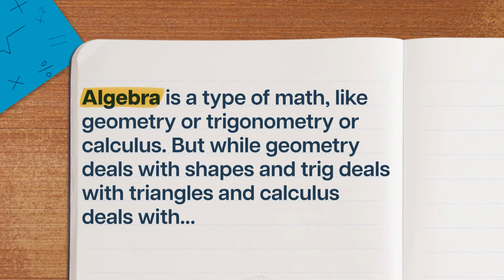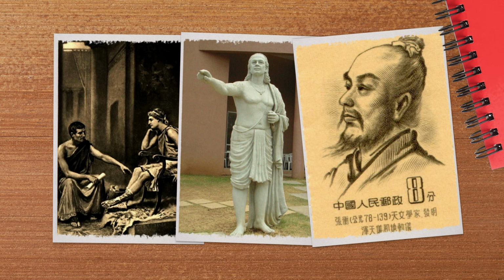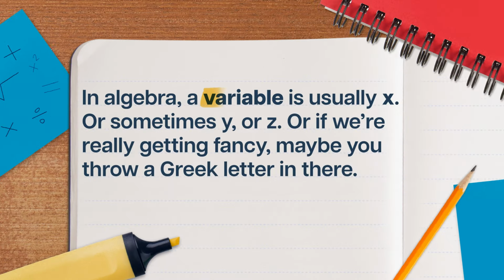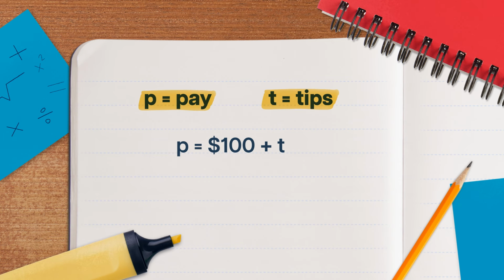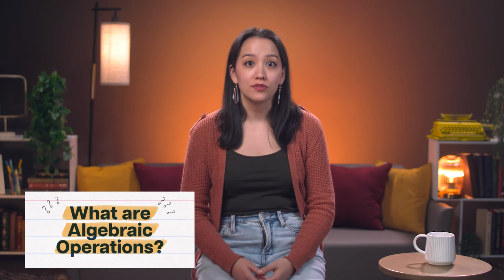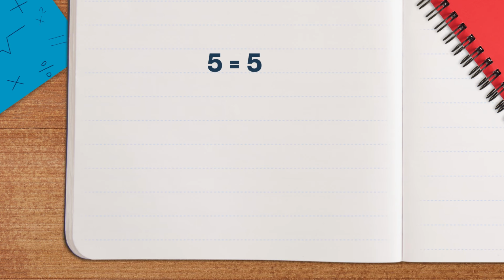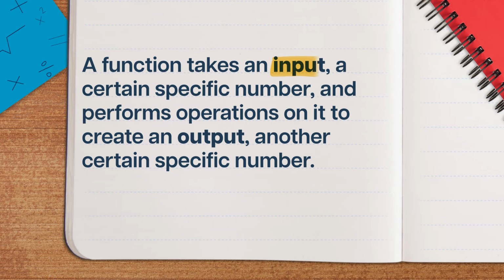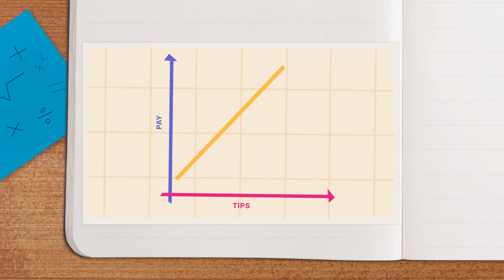9 Essential Things to Know About Algebra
Algebra seems ~mysterious~. It deals with numbers and letters, the known and the unknown, and all kinds of big words that might make even your calculator cringe. But once you know the basics, you’ll be talking algebra like a pro. And you might start seeing it everywhere. Here are eight things you should know about algebra.
If you enjoy learning on YouTube, why not get credit for it?

With Study Hall you can start taking college courses right here on YouTube! Watch the course videos on our channel for free, then sign up for an online course led by ASU faculty for just $25 and apply what you’ve learned. If at the end of the course you're satisfied with your grade, receive 3 transferable credits for only $400.

Chapters:
0:00 - Introduction
0:23 - What is algebra?
1:37 - What is the history of algebra?
3:22 - What are variables?
4:44 - Why do mathematicians use x?
6:47 - What are algebraic operations?
7:14 - What are algebraic expressions?
7:37 - What are algebraic equations?
9:30 - What is a function?
11:17 - Why do we study algebra?
12:49 - Conclusion